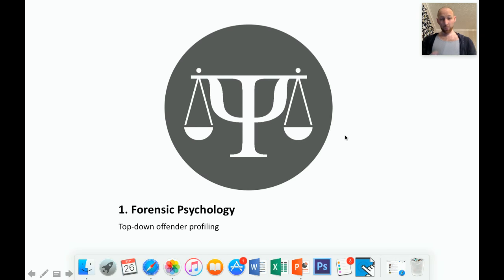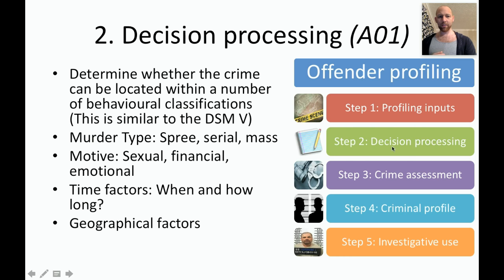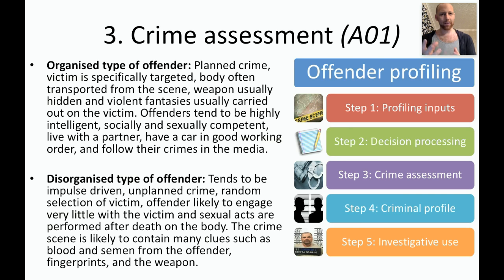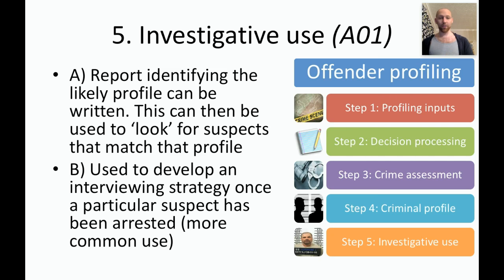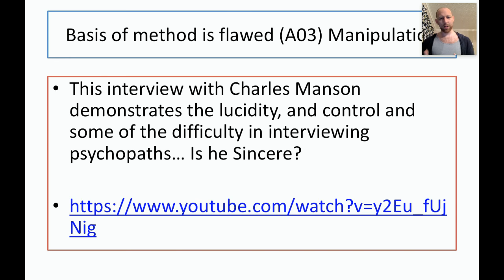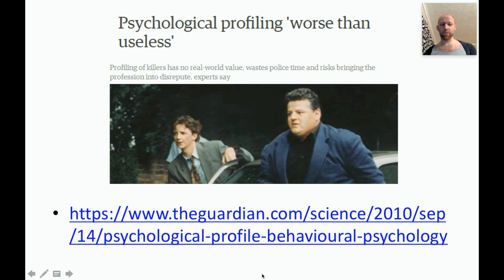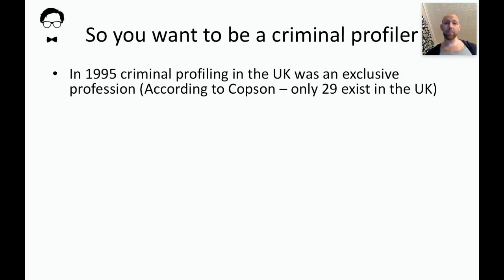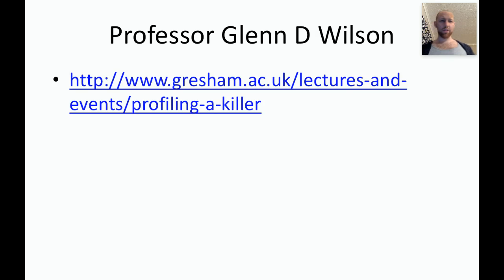AQA Foresic Lesson 1 Top Down profiling